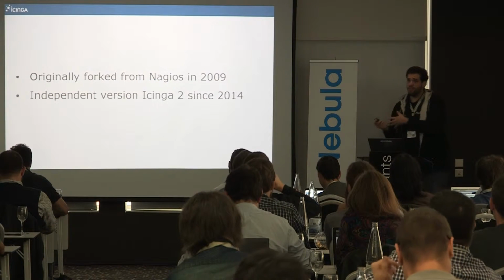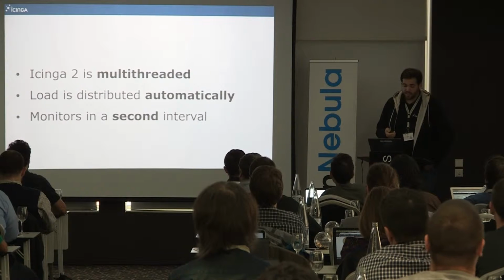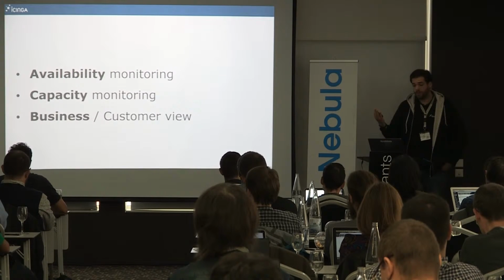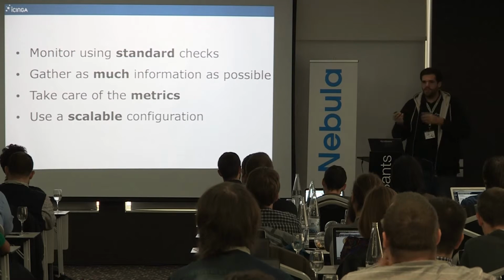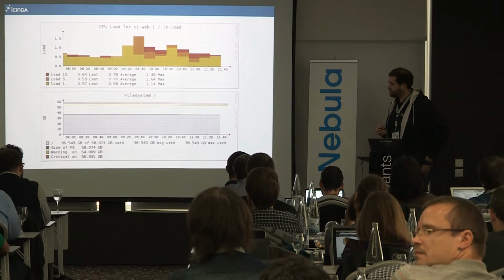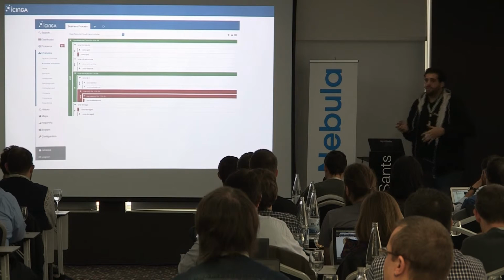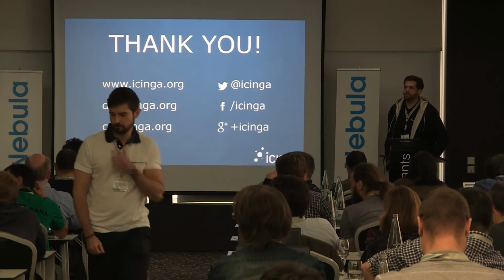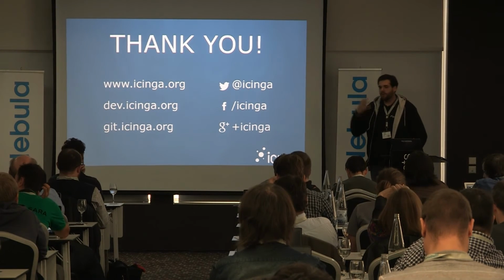How to Monitor your OpenNebula Environment with Icinga by Bernd Erk NETWAYS GmbH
OpenNebulaConf 2015

"OpenNebula is a great enterprise cloud solution and one of its major advantages compared to others on the market is its simplicity.

You can start your cloud in minutes and OpenNebula takes care of your compute, storage and network resources. But things can get more complicated running in production. OpenNebula needs an available infrastructure with good-performance to serve all requests in the expected quality.

Icinga is great choice to fill this gap by taking advantage of the tremendous number of supported hard- and software. It delivers an easily scalable solution, with clustering, load balancing, automated replication, and even business process monitoring out-of-the-box. Based on a new configuration format with advanced language features – like conditional processing and complex type support – monitoring agile environments works like a breeze.

The talk will give a short overview over Icinga followed by a detailed explanation into availability and performance monitoring of favourite cloud compute- and storage-backends. It will provide best practices and precise production examples to keep an eye on your cloud and your 24x7 availability. "